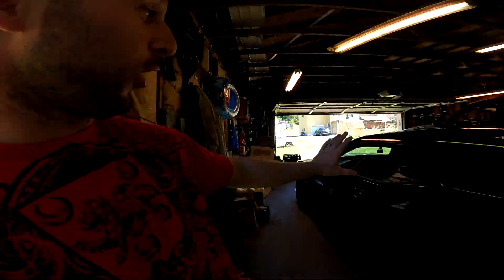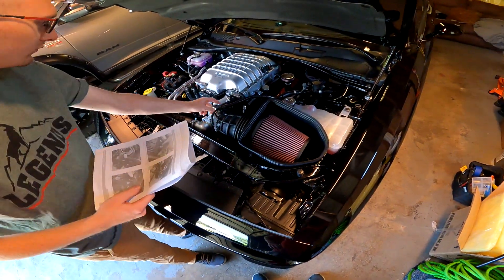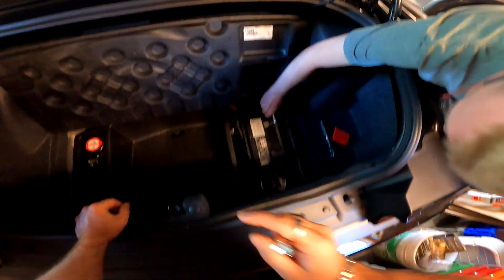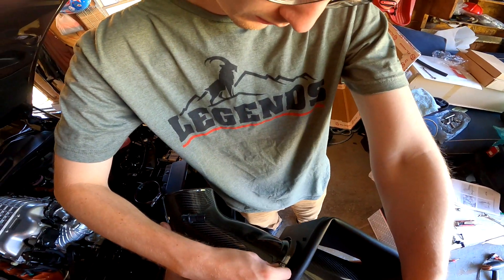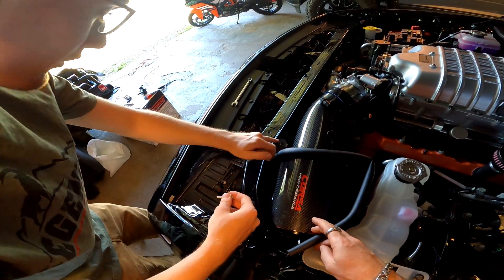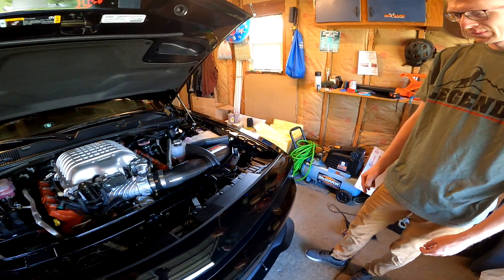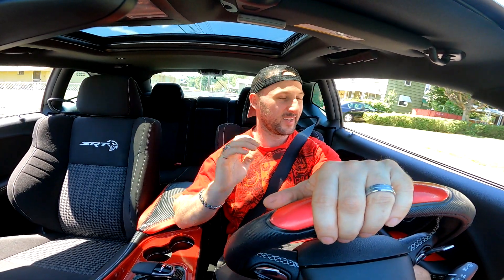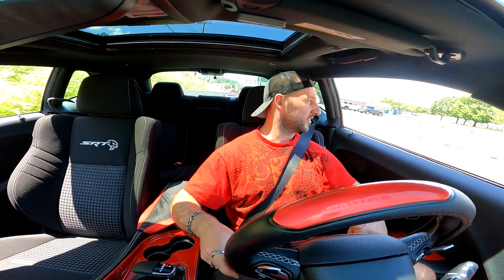INSTALLING CORSA AIR INTAKE ON MY HELLCAT CHALLENGER